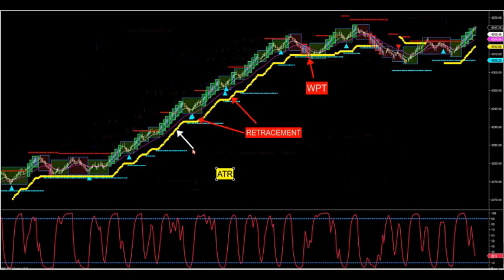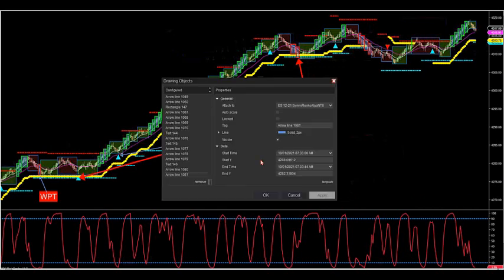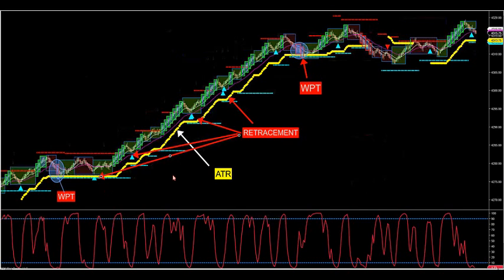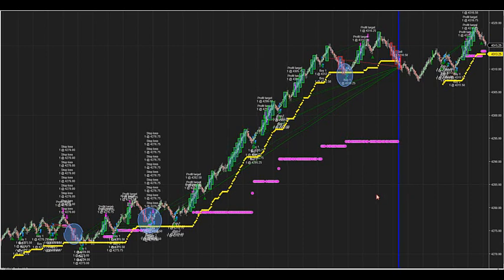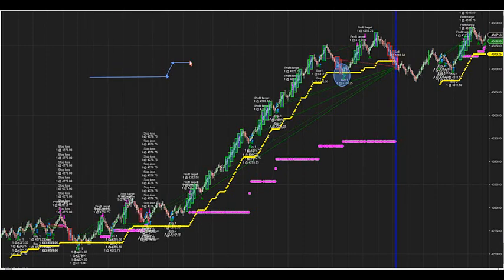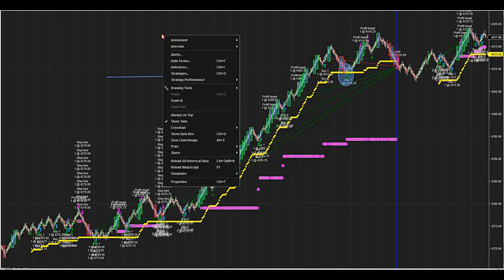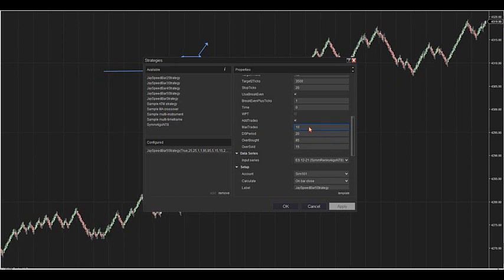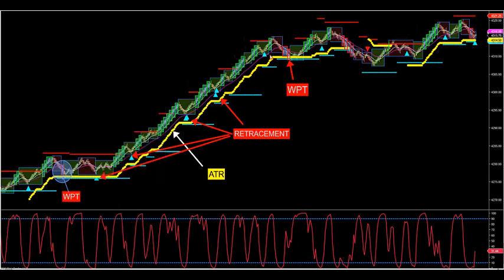10-1-21 How To Trade The Average True Range Indicator vs Strategy DayTradingTheFutures.com